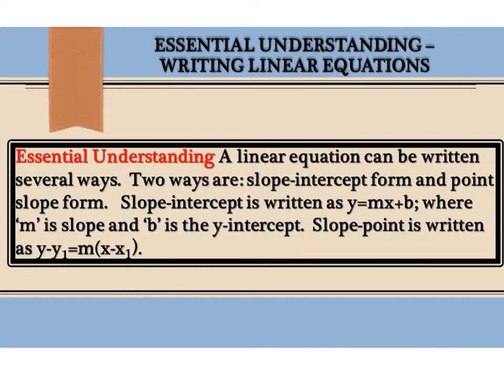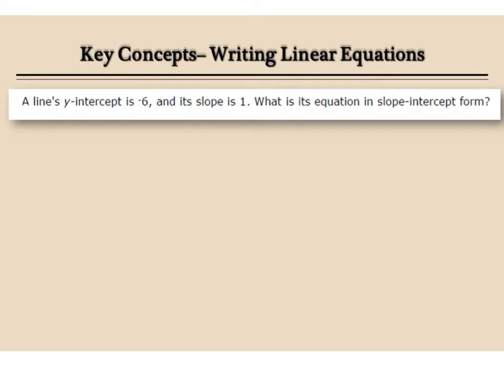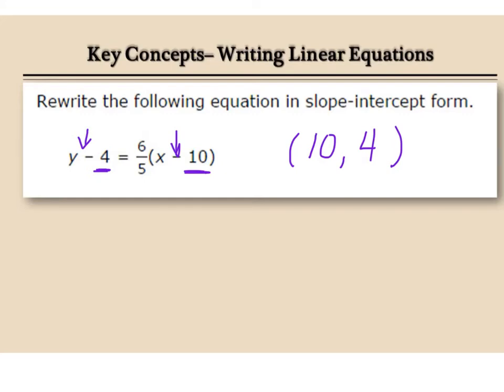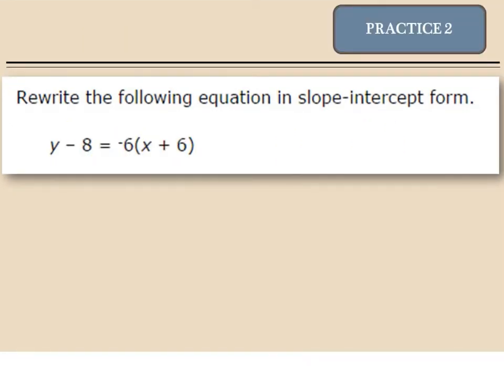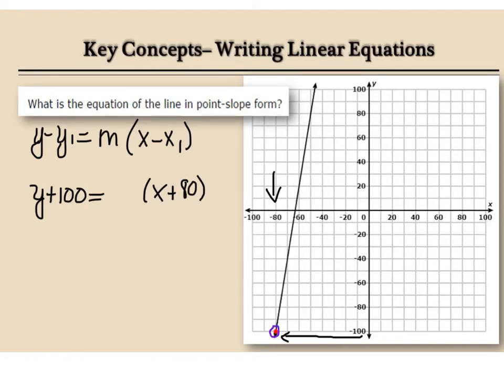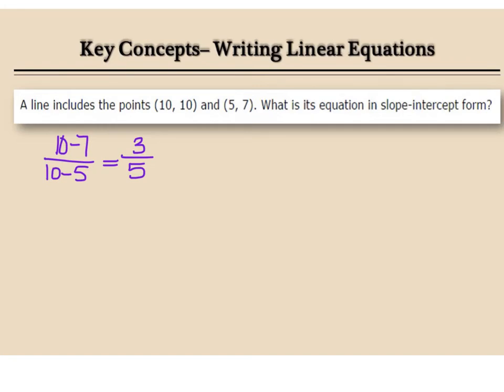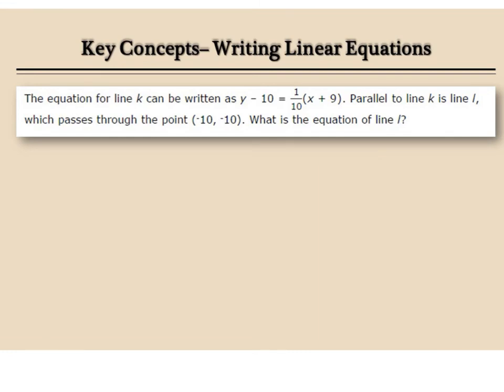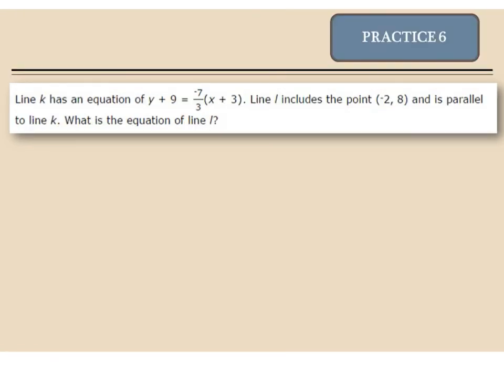writing linear equations